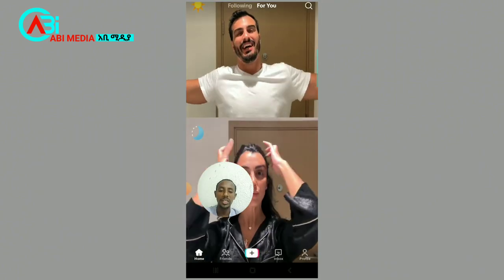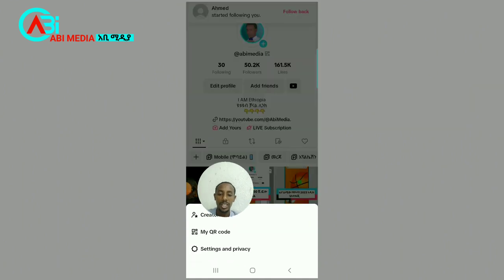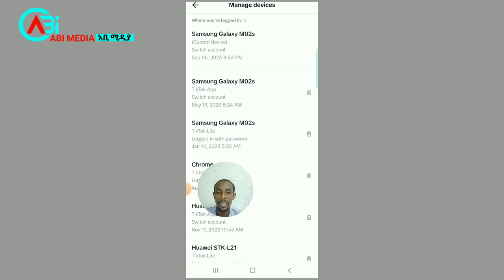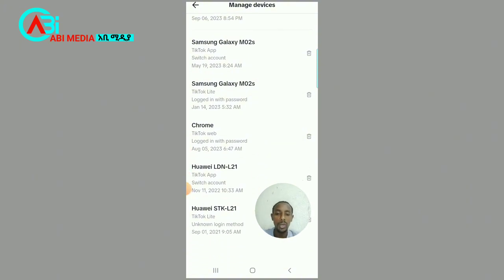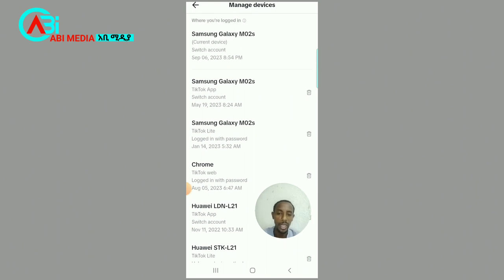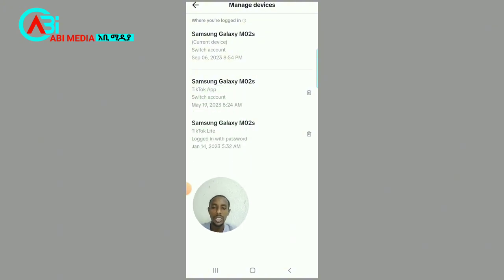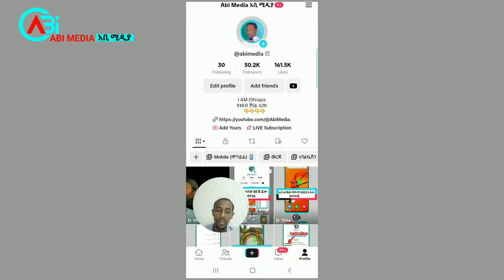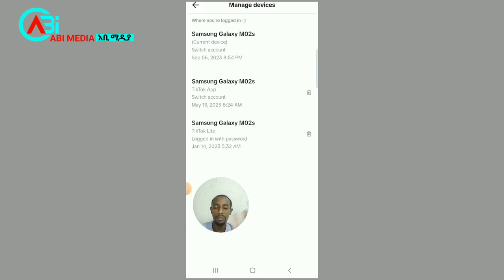ቲክቶክ አካውንታችን /እንዴት እንደተጠለፈ እናውቃለን